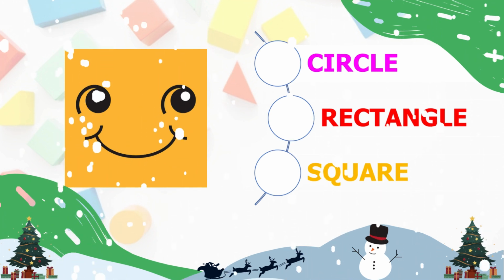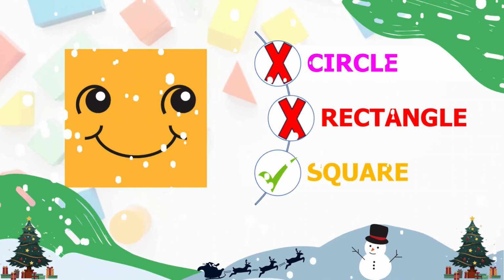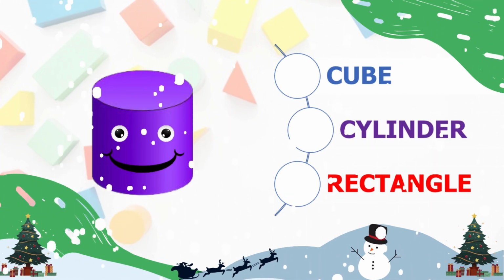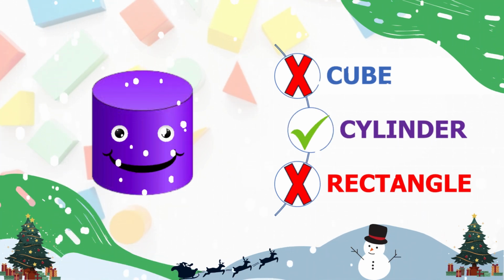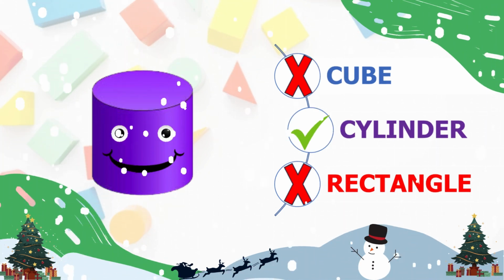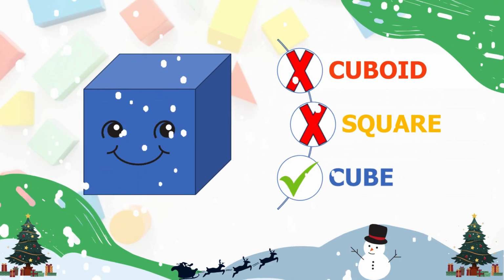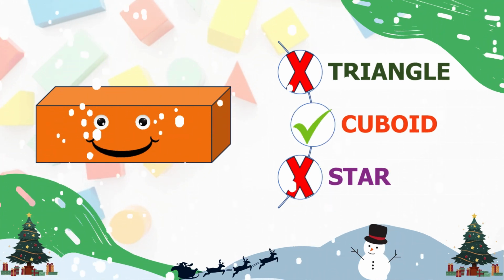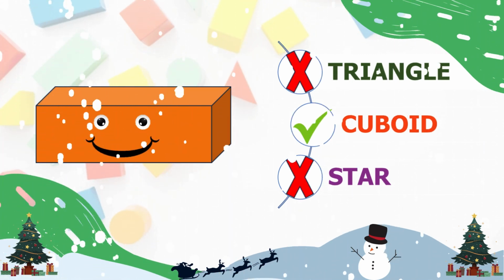Shapes names for Kids| Shapes names with pictures and spellings| Identify Shapes - Learning Activity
Teaching shapes for kids in english
Teaching shapes and Spellings
Shapes song for kids
Fun way of learning shapes